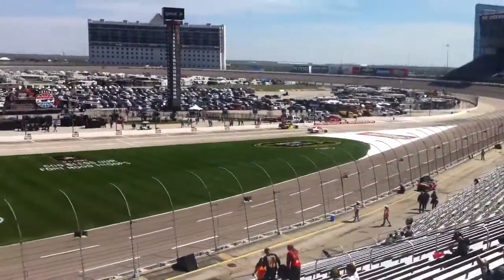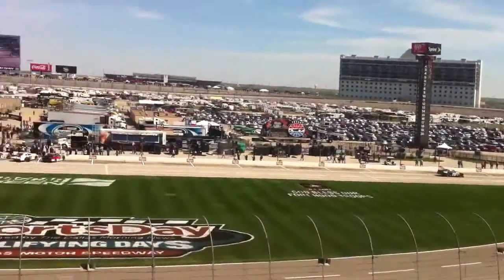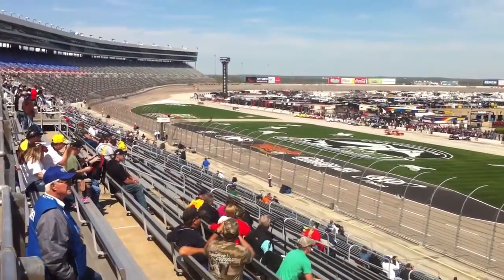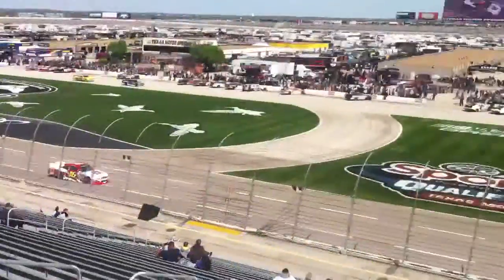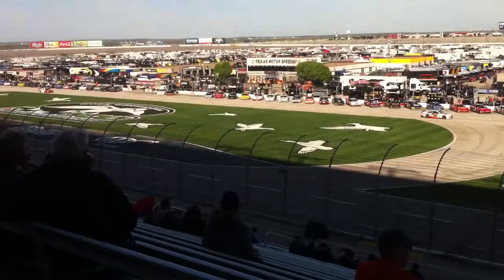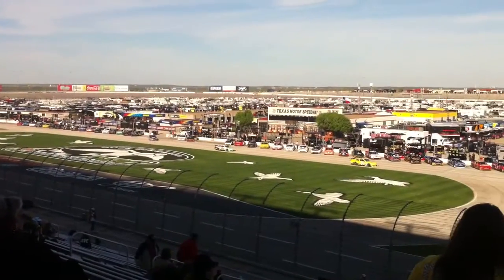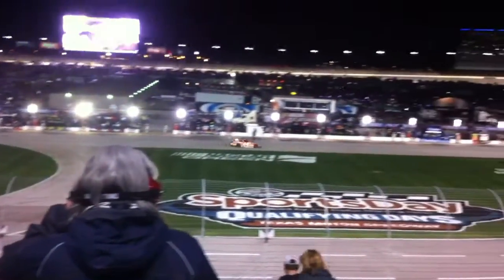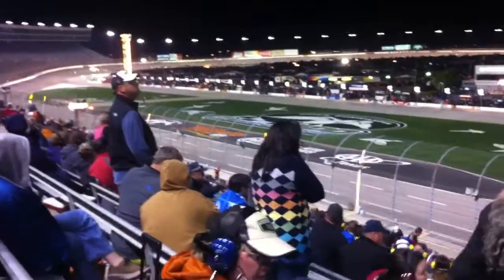My Edited Video